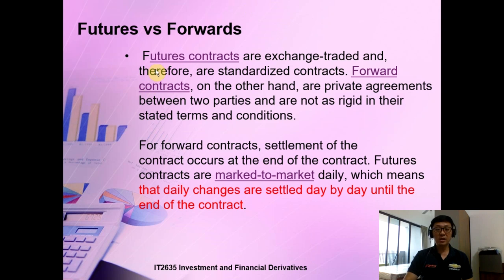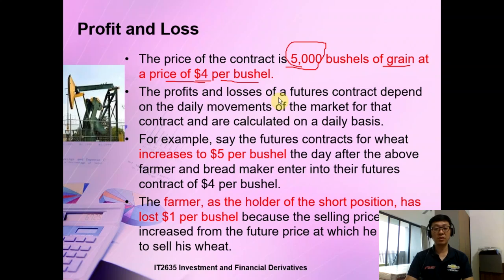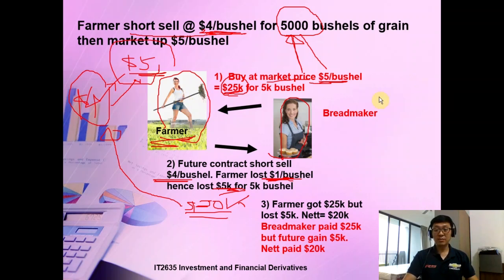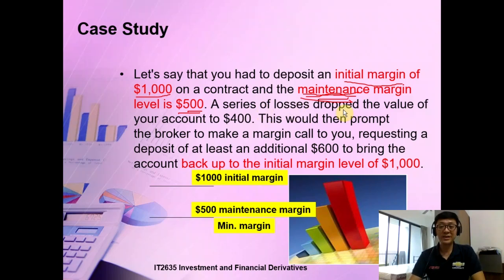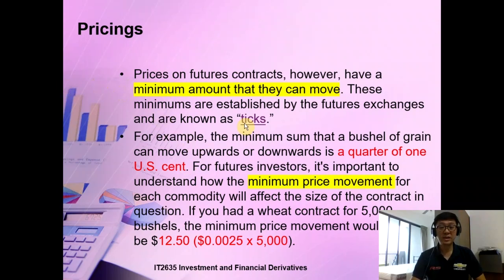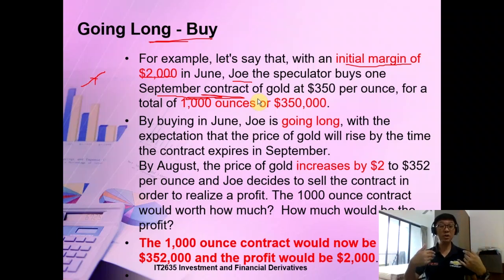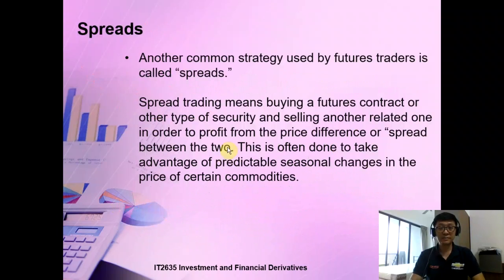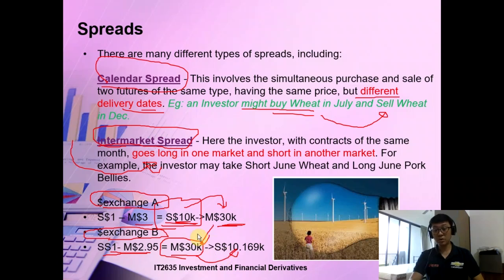Chap 8 Futures